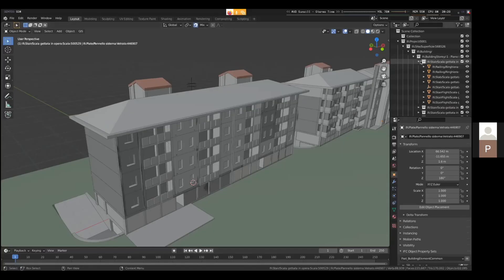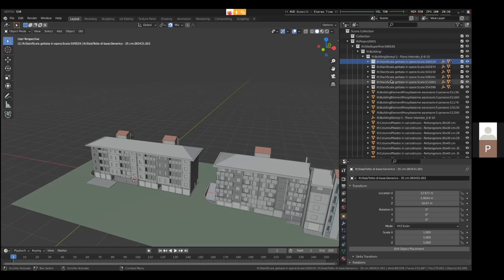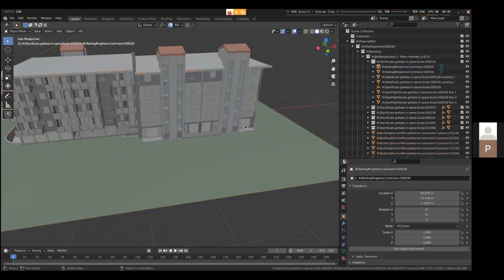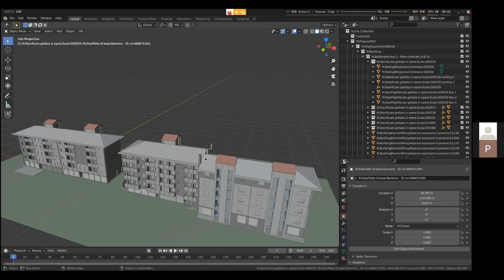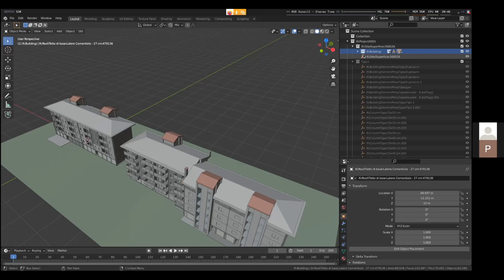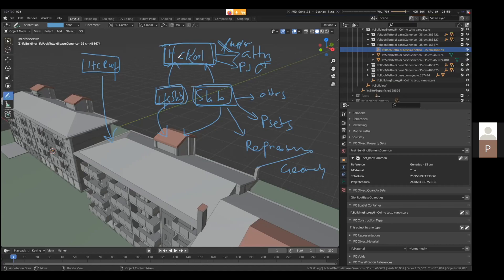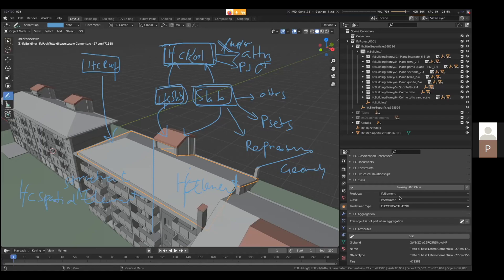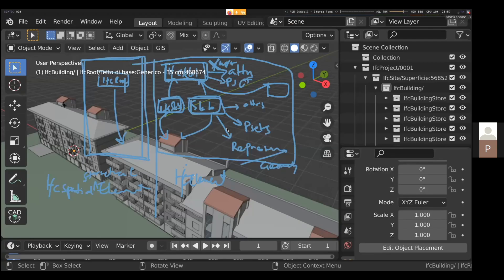BIMvoice live with Dion Moult on IFC aggregates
👥 Join the largest and most supportive openBIM community, especially for beginners interested in mastering IFC, IDS, and Bonsai. ▶️ Dion is explaining to me the concept of IFC aggregates. Dion is an architect and software developer passionate about Open Source. He is also the main developer of BlenderBIM Add an add-on for beautiful, detailed, and data-rich OpenBIM with Blender.